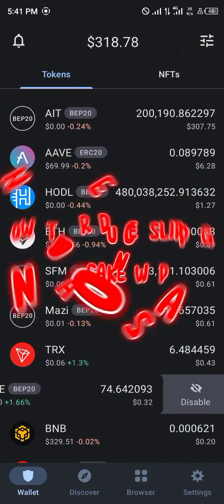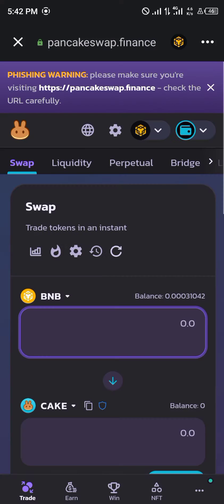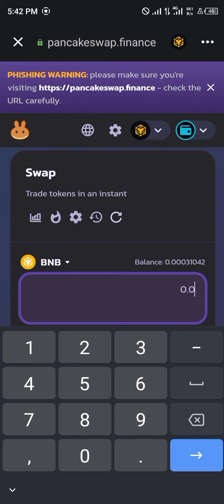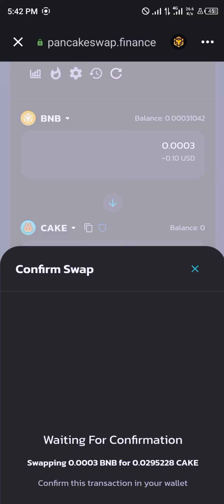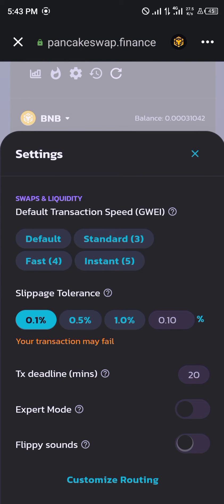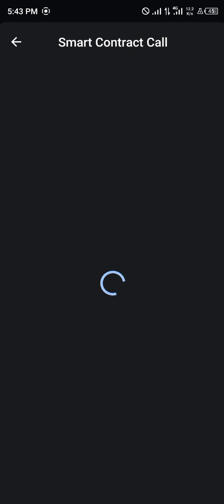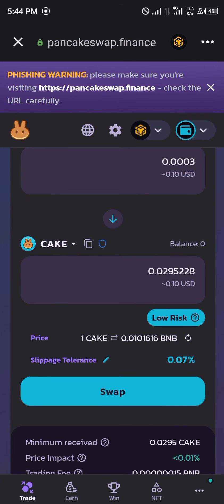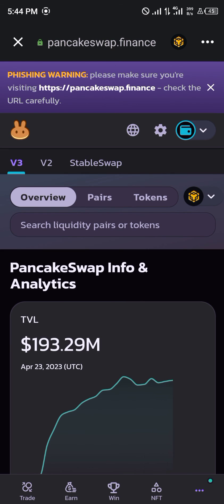How to Reduce Slippage in Pancakeswap (Step by Step)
In this quick video, I will show you How to Reduce Slippage in Pancakeswap step by step.

How to Reduce Slippage in Pancakeswap

Welcome to this video where I'm going to teach you how to reduce slippage in Pancakeswap. Pancakeswap is a decentralized exchange that runs on the Binance Smart Chain network.

What is Slippage Tolerance?
Slippage tolerance is the difference between the expected price of a trade and the actual price where the trade is executed. High slippage can result in a trade being executed at a significantly different price than what was initially planned. This occurs when there is low liquidity for a particular token in a particular trading pair.

How to Set Slippage Tolerance
To set the slippage tolerance, you need to open Pancakeswap and connect your wallet. Then, select the token you wish to trade and click on the gear icon. Here, you will find an option to change the slippage tolerance.

How to Avoid High Slippage Tolerance
To avoid high slippage tolerance, you need to reduce the slippage tolerance. The recommended slippage tolerance is 0.5% to 1%. However, there may be times when the liquidity is low, and you may need to increase the tolerance to get your transaction executed.

How to Add Token in Pancakeswap
To add a token in Pancakeswap, you need to go to the trade section and select the "Add Token" button. Here, you will need to enter the token address, symbol, and decimals.

How to Purchase Token in Pancakeswap
To purchase a token in Pancakeswap, you need to select the token you wish to trade and click on the "Exchange" button. Here, you will need to enter the amount and slippage tolerance. Once you've confirmed the details, click on the "Swap" button to execute the transaction.

How to Decrease Pancakeswap Slippage Fee
To decrease the slippage fee, you need to ensure that you're trading in a token pair with high liquidity. You can also try reducing the slippage tolerance to minimize the risk of high slippage.

Conclusion
That's it for this video on how to reduce slippage in Pancakeswap. By following these tips, you can minimize the risk of high slippage and execute trades with ease.